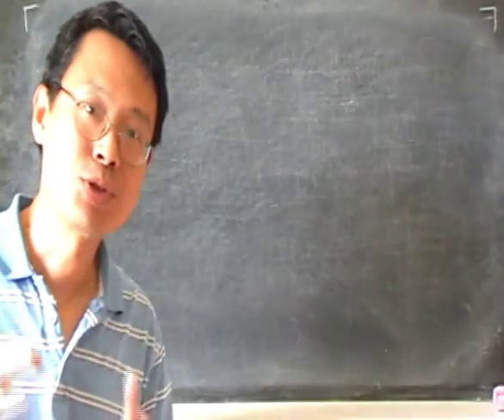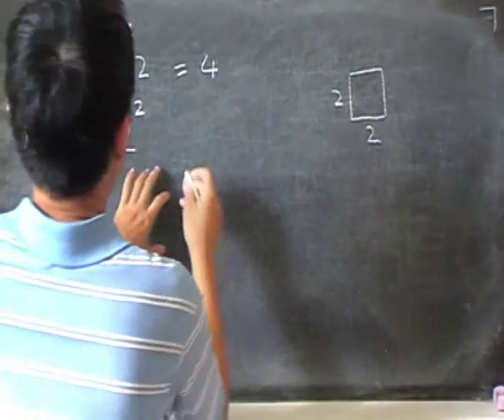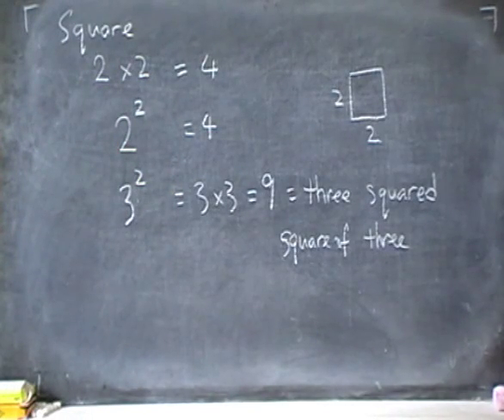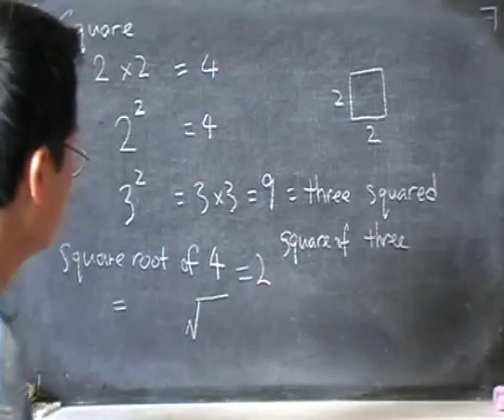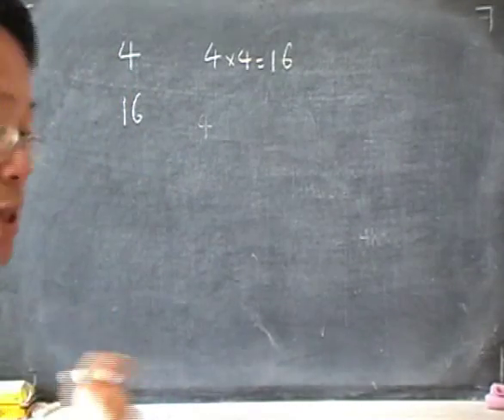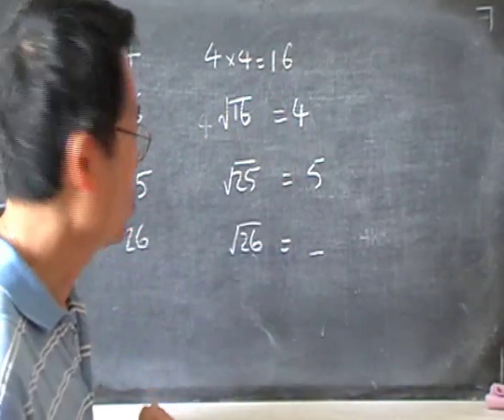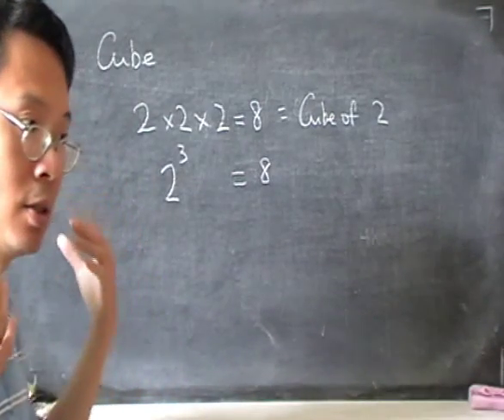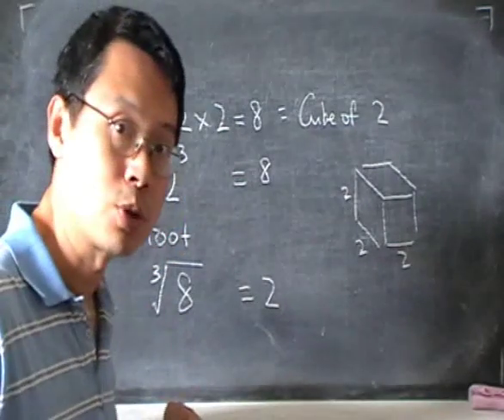square, cube, root